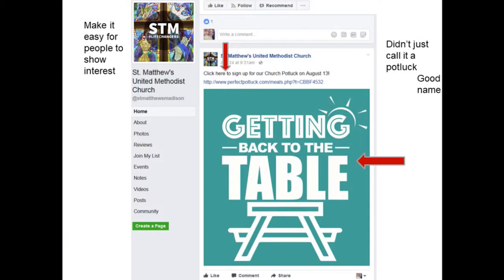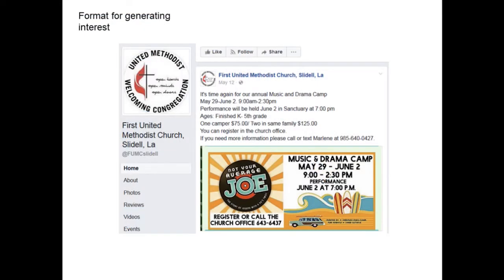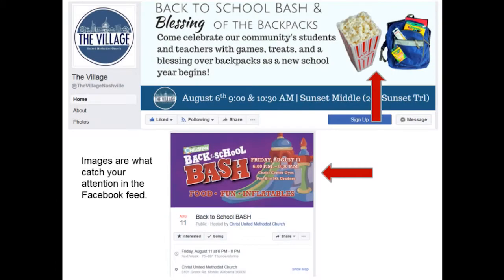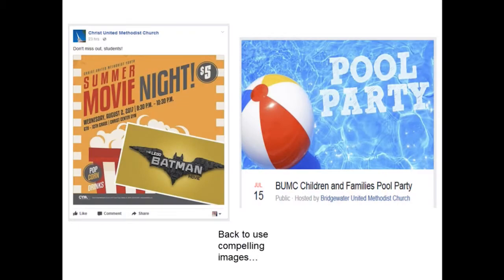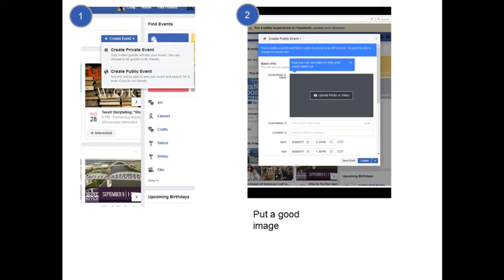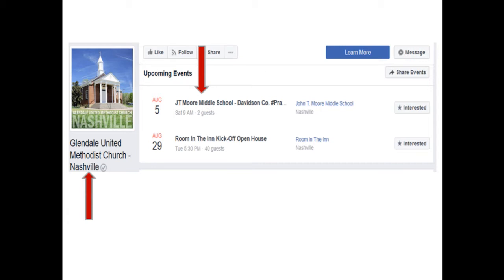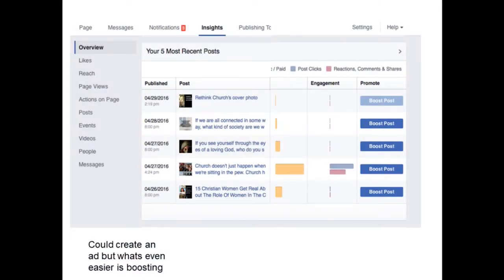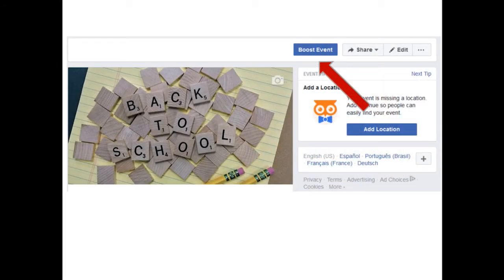7 Ways to Promote Your Church Event on Facebook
Discover seven ways your church can promote events on Facebook, helping you extend a welcoming invitation to people searching for meaningful connections. With billions of people logging in every day, Facebook has become a digital community in which churches can play an important role. From basic tips and creative event promotion ideas to advertising best practices and livestreaming, this webinar will equip you with the information you need to reach new people in new ways on Facebook.